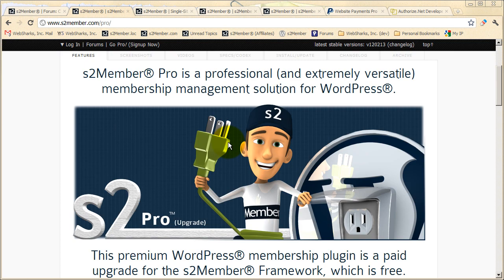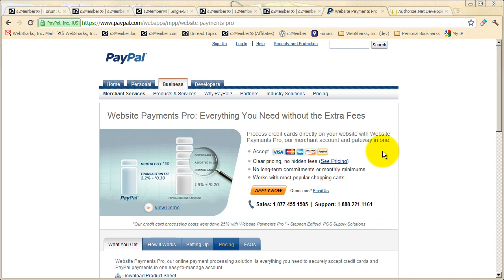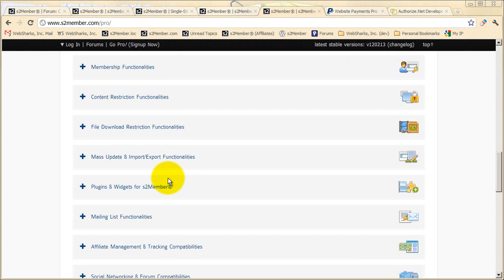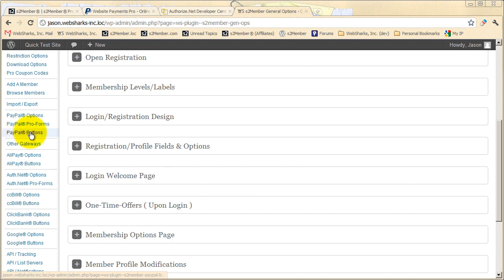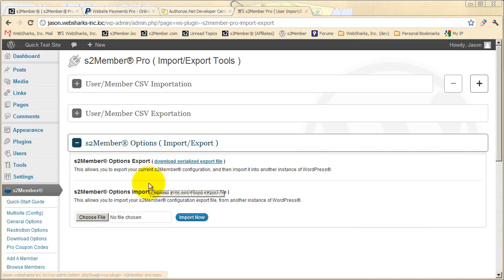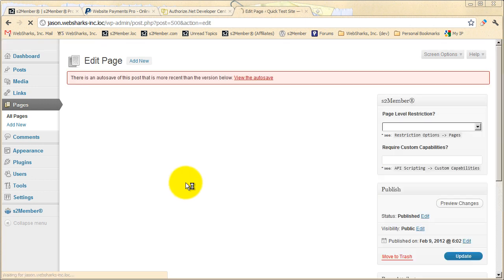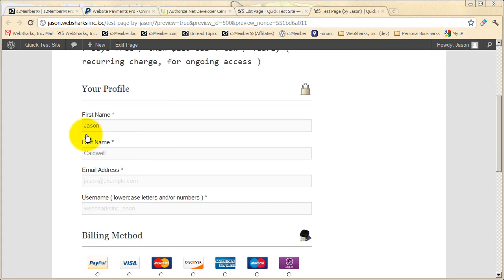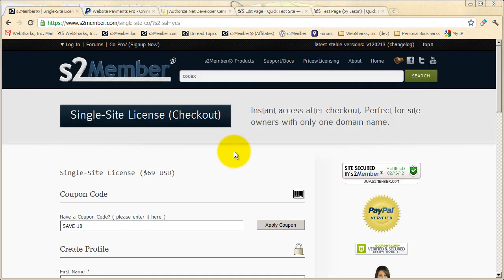s2Member® Pro Intro (Full)